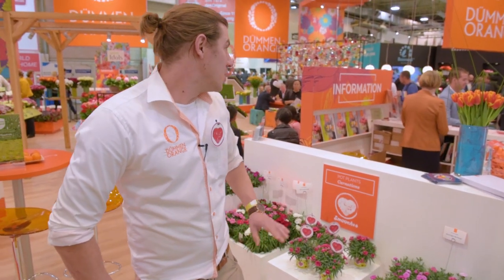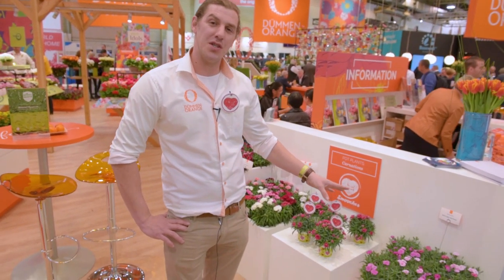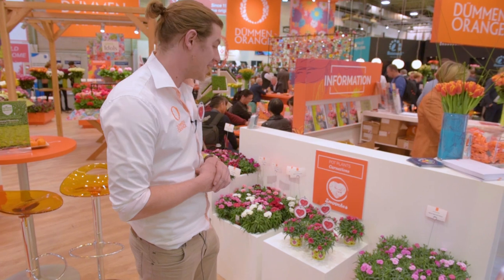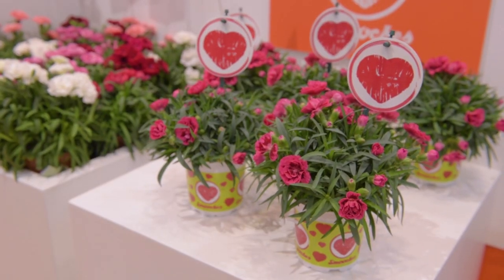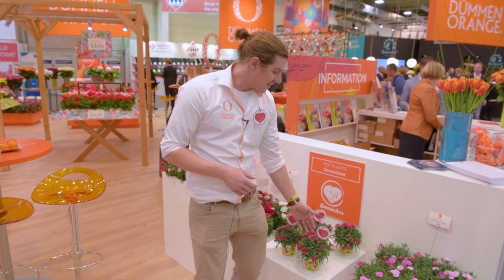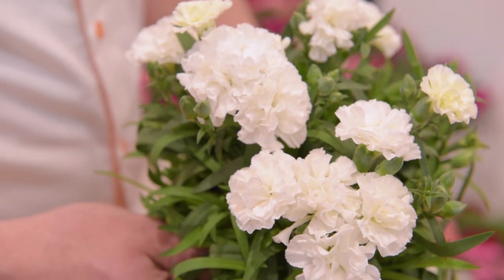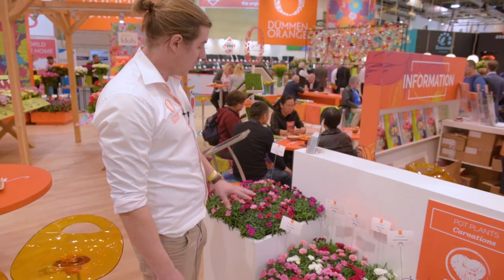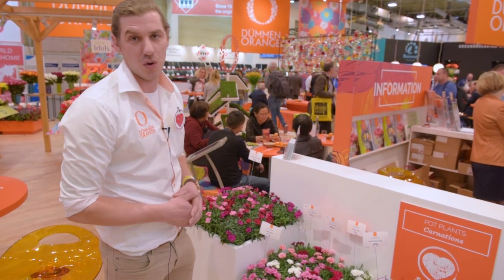IPM 2019 - Pot Carnations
Watch Sven Straeten introducing brandnew beautiful Pot Carnations on IPM at Messe Essen 2019. Also Confetti Garden Mixes available.